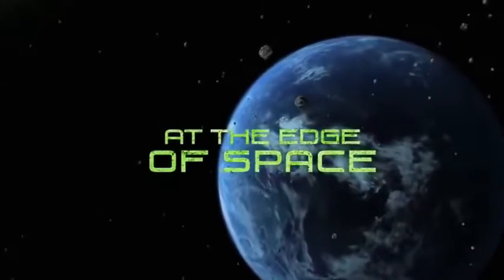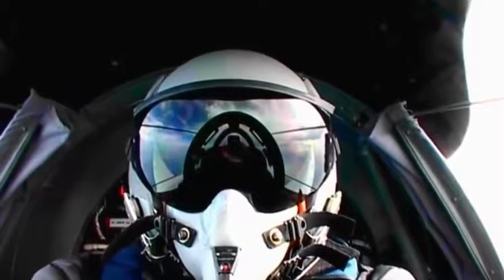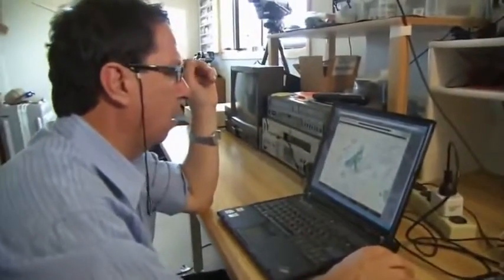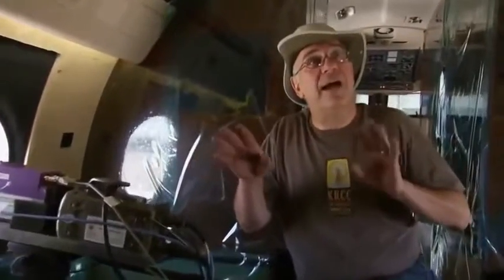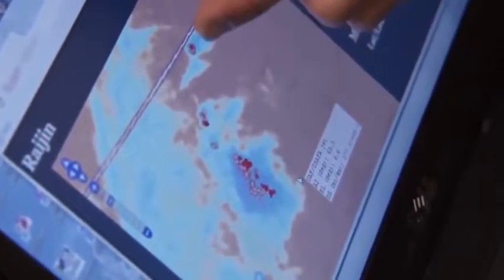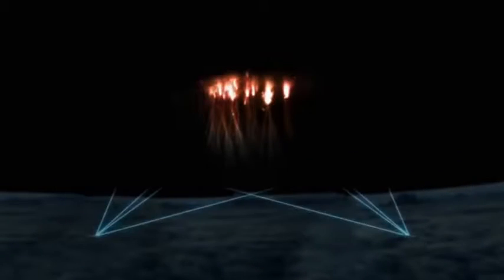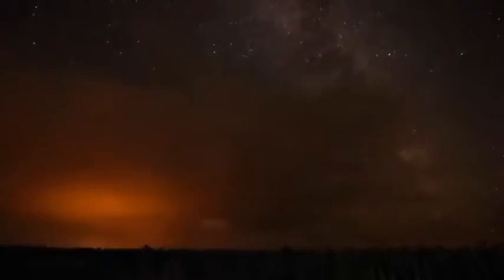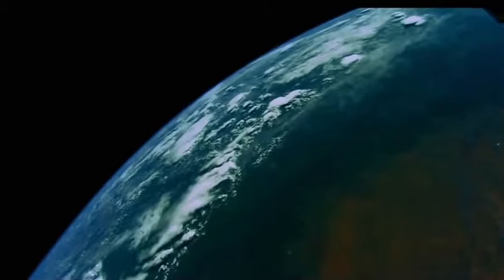Earth vs Outer Space -earth and space infinite universe - the mystery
Advertising in this video:
17:42 The new E-Class. On a perfect mile – Mercedes-Benz original
30:38 The new Mercedes-AMG E 63 S 4MATIC+ – Mercedes-Benz original
Outer space is different from Earth for many reasons. One difference is that outer space is very cold. Even the coldest place on Earth one could think of could not compare to how cold outer space is. Also, outer space is at a much lower pressure than Earth. That is, the force air molecules in outer space exert on our bodies is much less. You have probably seen pictures of the men that walked on the moon and how they were able to bounce around. Gravity is not the same in outer space either!
To do studies that help us to identify molecules that are found in outer space we must study them in an environment that models outer space. For this reason, the experiments performed on the molecules Professor McMahon and his group study are done at very low temperatures. This environment is similar enough to outer space that we can assume the molecules do the same thing in both places.